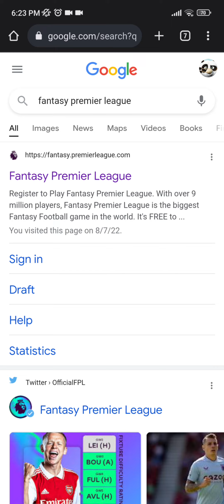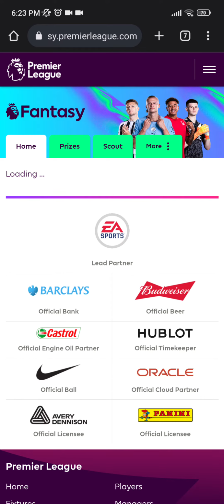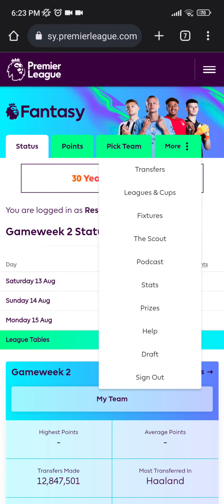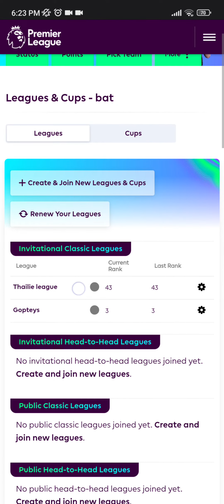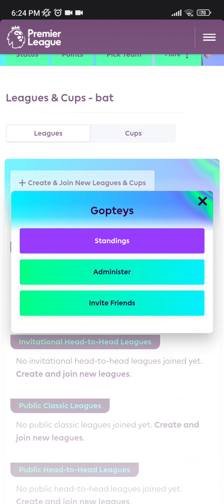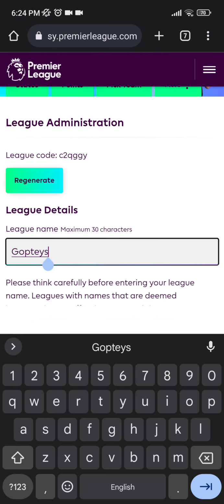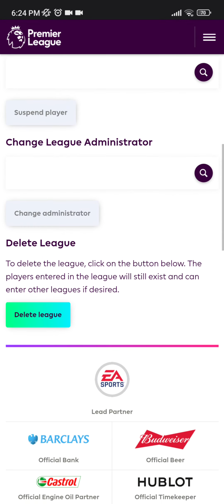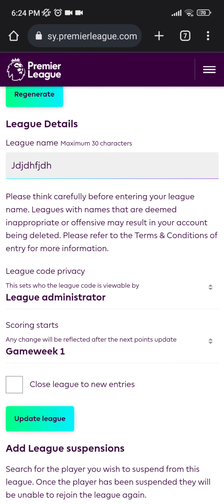How to change league name on FPL | Fantasy Premier League 22/23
In this video, we show you how to change  Fantasy Premier League team name for the upcoming season.
We walk through the steps required to change league name in fpl, so whether you're looking to change it to something more personal or want a new challenge with a different name, follow along in this video and you'll be able to do just that!

00:00 How to change league name on fpl
00:50 FPL league and cups
01:13 edit league name on fpl
01:25 update league on fpl